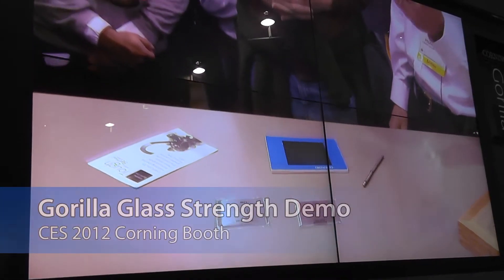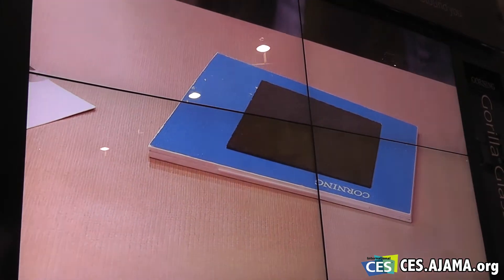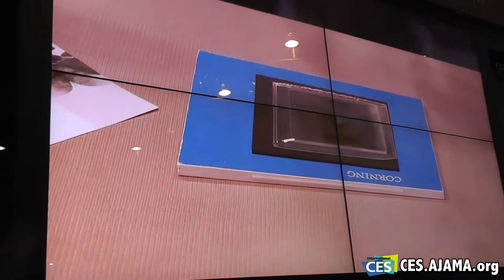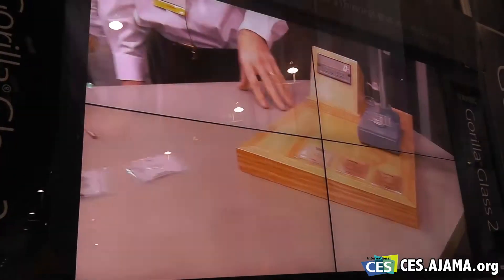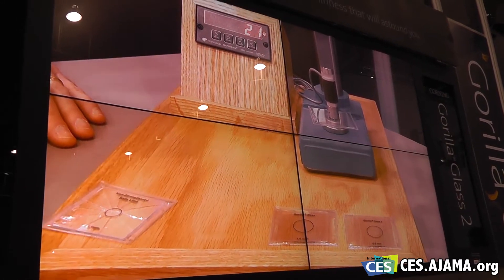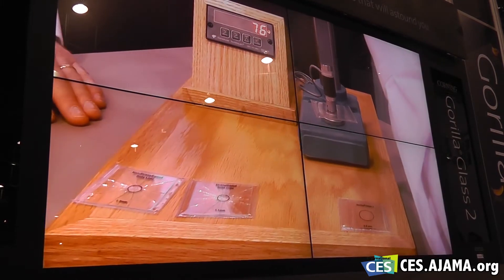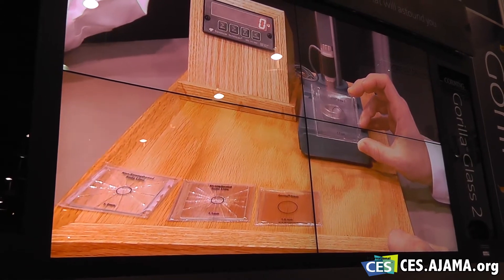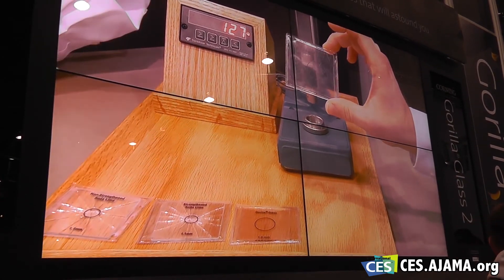CES 2012: Corning Gorilla Glass Strength Demo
Corning was proud to show off how strong their new Gorilla Glass is.  This demo shows off two other types of glass in comparison to the old and the new varieties of Gorilla Glass.